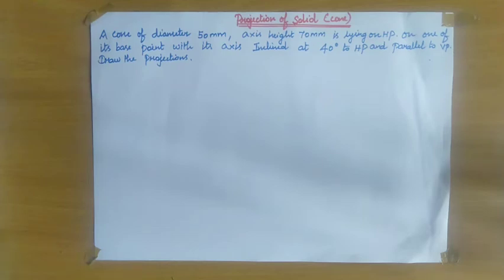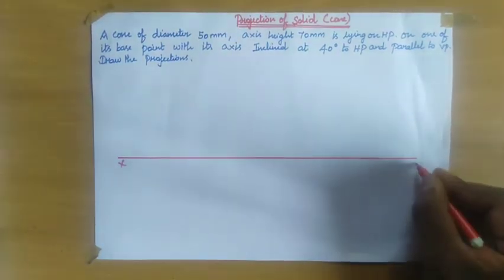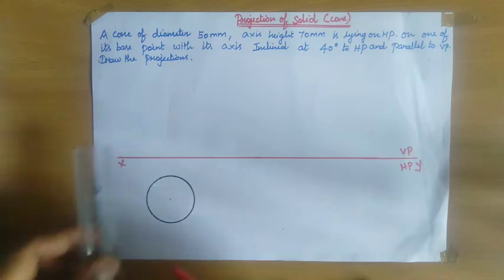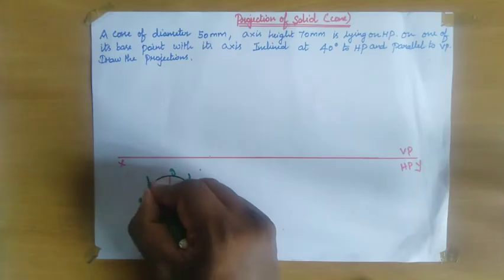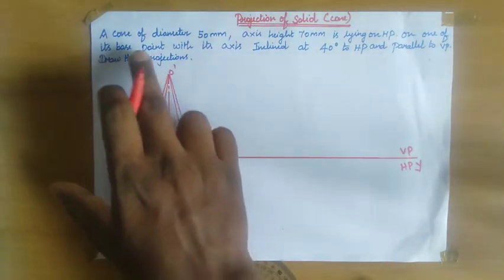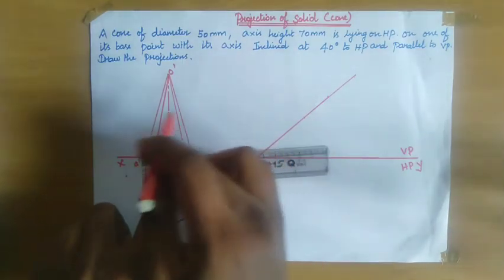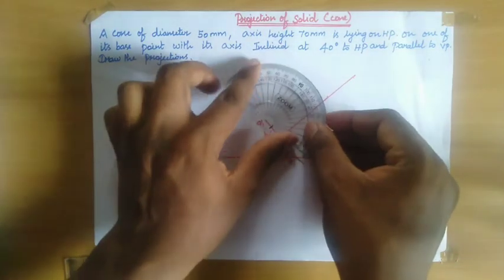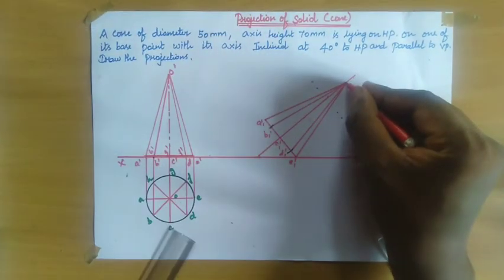Projection of solids | CONE | EG | Tamil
Hello Everyone !!

In this video, I am explaining how to draw the Projection of solids, Cone in Engineering Drawing.